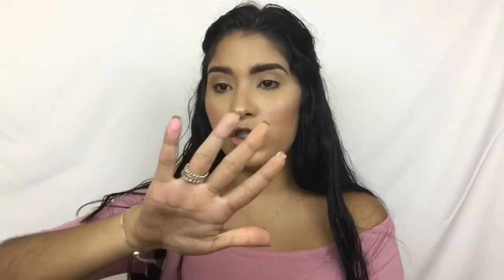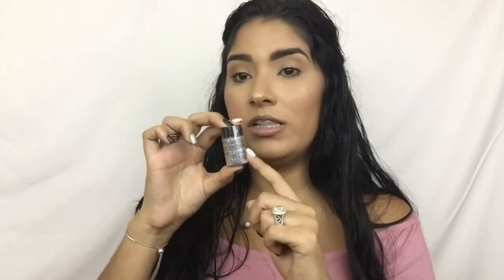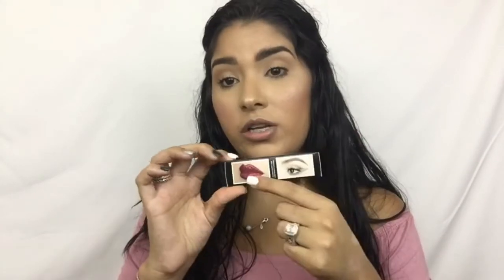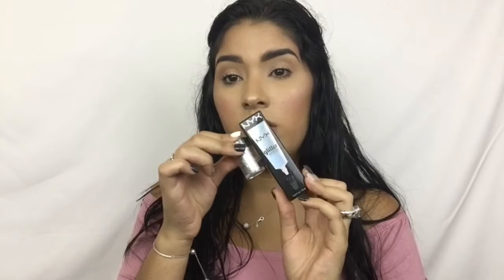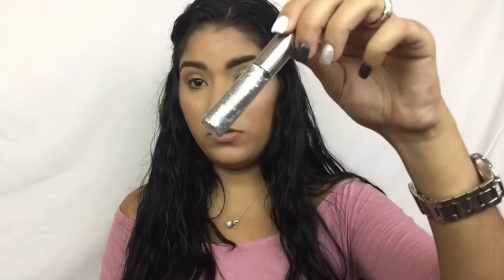BIG Beauty Haul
Hi Loves! Today I am bringing you guys a BIG Beauty Haul! Please go ahead and grab a snack because this Haul is 28 minutes long LOL! But I know you guys are going to enjoy it as much as I did recording it for you. If you have any makeup ideas that you will like to see next leave me a comment in the comment section below. XO!

Products mentioned:

♦ Cane+Austin Prime and Protect Mattifying Primer SPF 50 grid:p409542
♦ Dr. Brandt Pores No More Pore Refiner Primer
♦ Hourglass Vanish Stick Foundation Shade Sand grid:p410532
♦ Giorgio Armani Luminous Silk Foundation Shade: 6.5 grid:p393401
♦ NYX Total Control Drop Foundation Shade: Beige
♦ Anastasia Beverly Hills Brown Definer in Dark Brown
♦ Hourglass Surreal Ambient Palette Limited Edition (Sold Out)
♦ Laura Mercier Set and Glow Powder Trio Limited Edition (Sold Out)
♦ NYX Face and Body Glitter Shade: Crystal
♦ NYX Glitter Primer
♦ Urban Decay Heavy Metal Glitter Eyeliner in Glam Rock and Midnight Cowboy
♦ House of Lases Lite and Lux Kit (Sold Out)